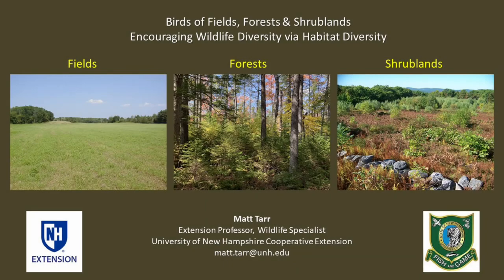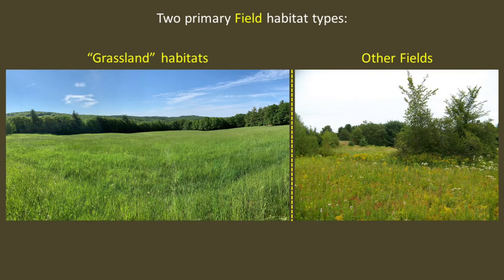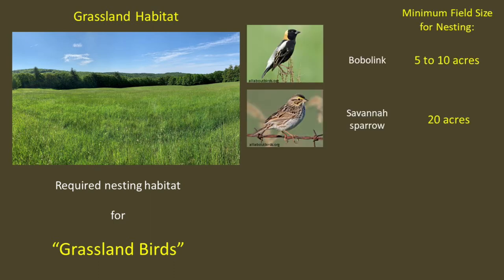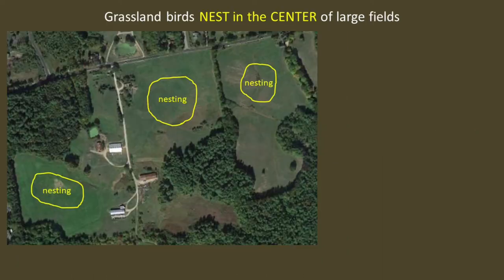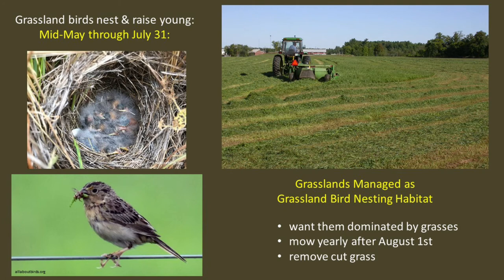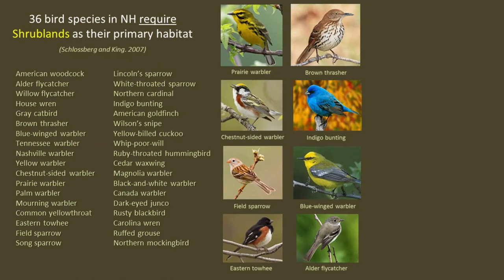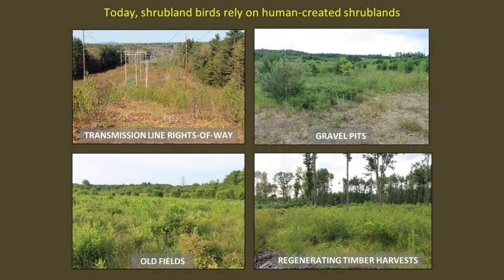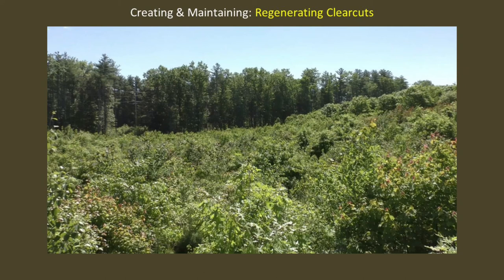Birds Of Fields, Forests & Shrublands - Encouraging Wildlife Diversity via Habitat Diversity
This presentation provides an overview of the different groups of birds that require Fields, Forests, or Shrublands as their primary habitat in New Hampshire. It also includes a summary of common approaches for:
*managing grassland habitat to benefit grassland nesting birds
*encouraging wildlife diversity in fields
*creating and maintain shrubland habitat
*creating and maintain forest structural diversity in mature forest habitats